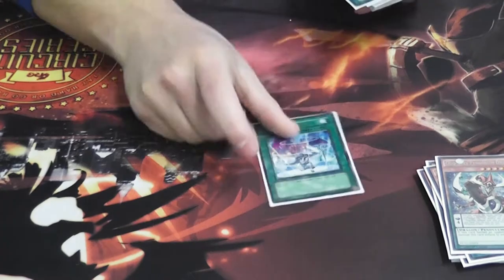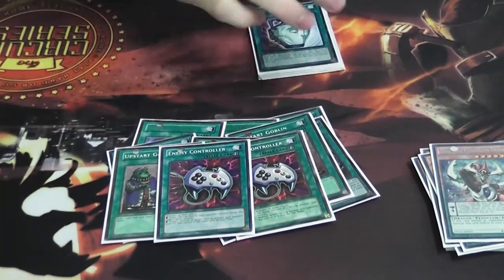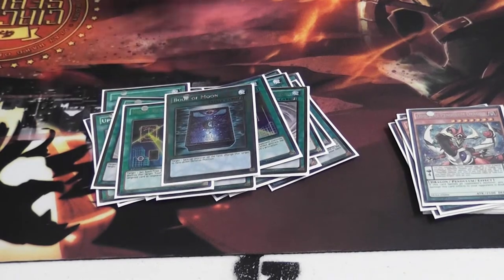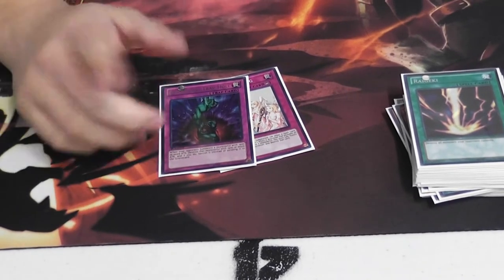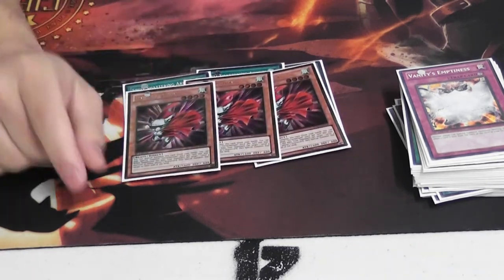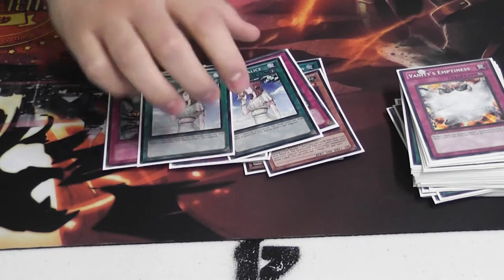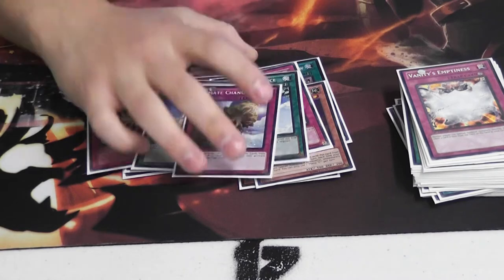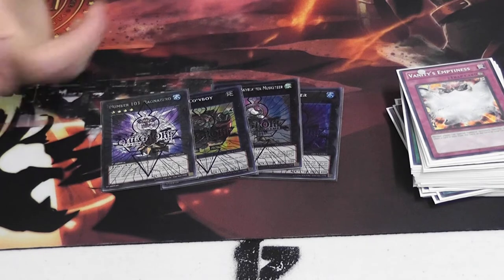ARGCS Atlanta 20th Place Qliphort- Zack Camp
Challenge me on Dueling Network! My username is Rarity Ho.

Peace Out.